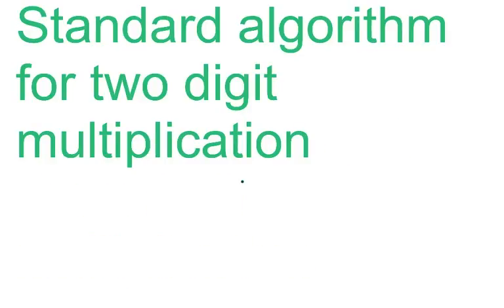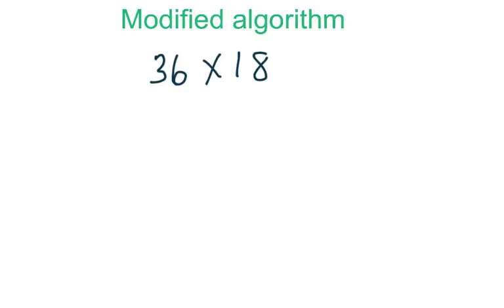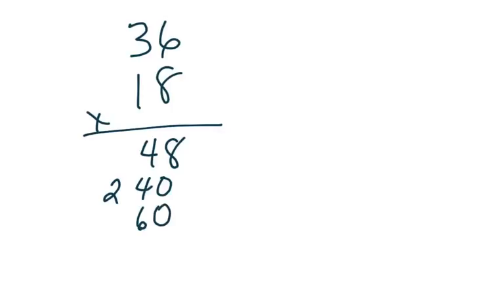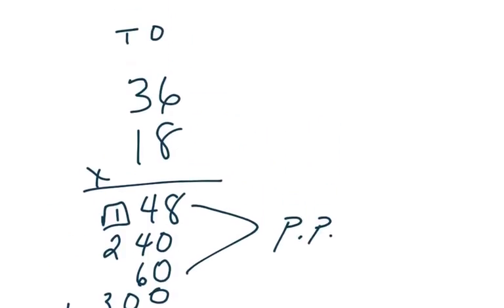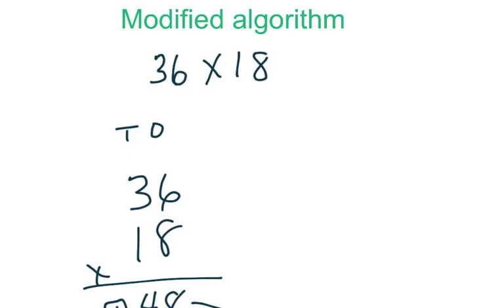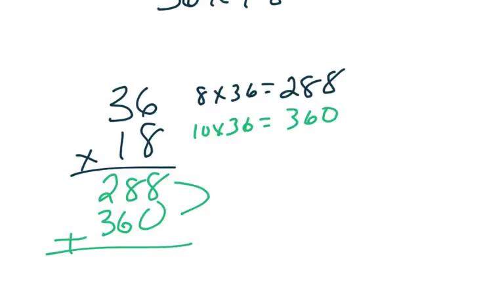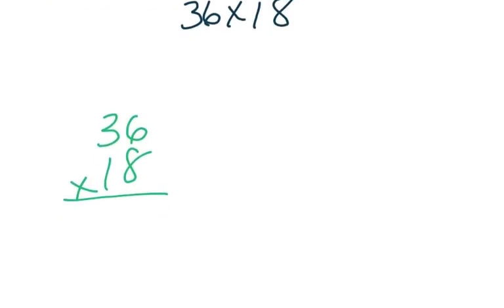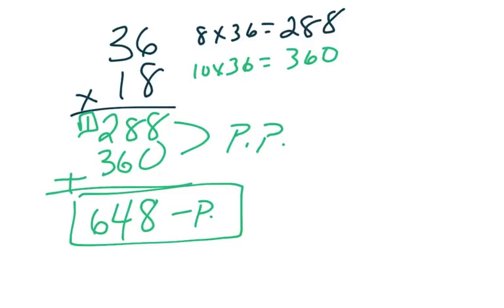Standard algorithm for two digit multiplication